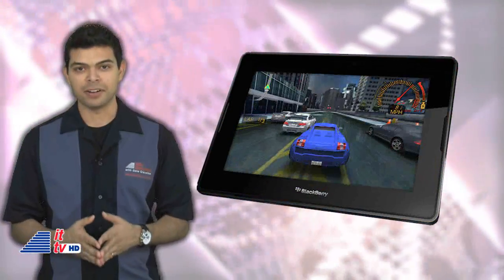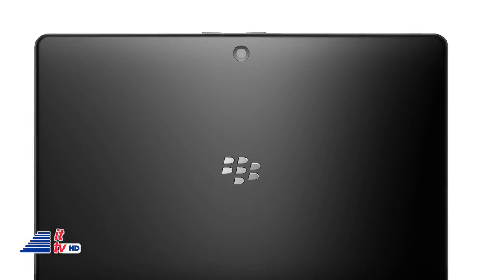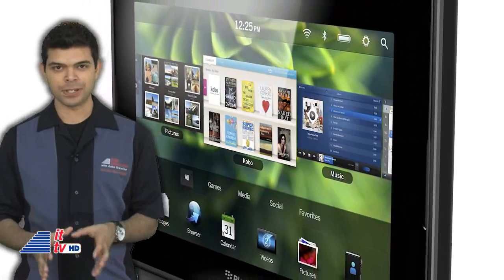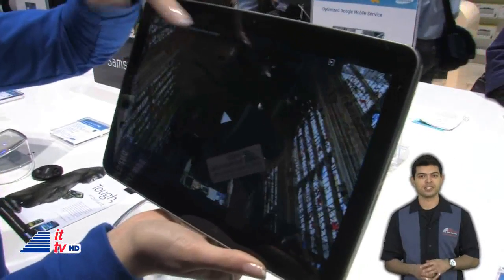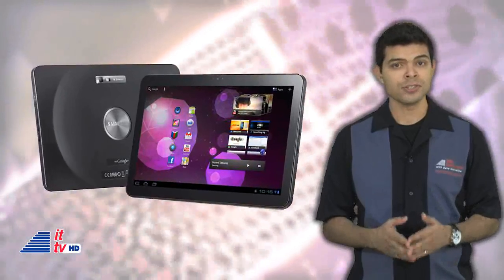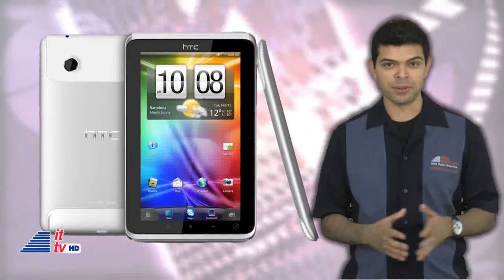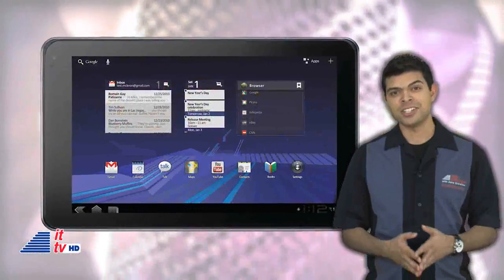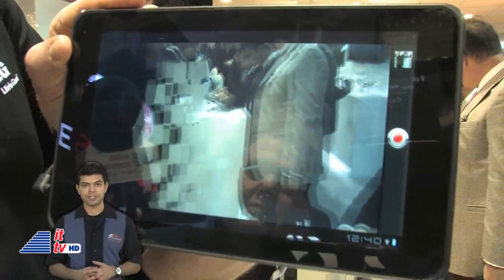Into Tomorrow: 02-25-11 Update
This week: We're giving you a "Tablet Update" on our Product Spotlight with Rob Almanza. He'll show you some of our favorite picks from tablets that will be rolling out this year. Also featuring: Chris Graveline with TWITH -- This Week in Tech History. |